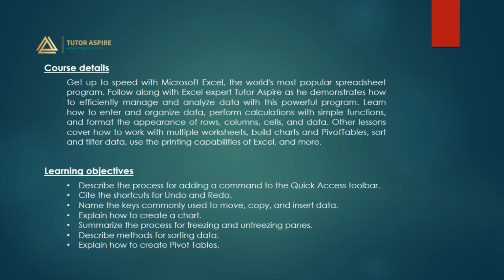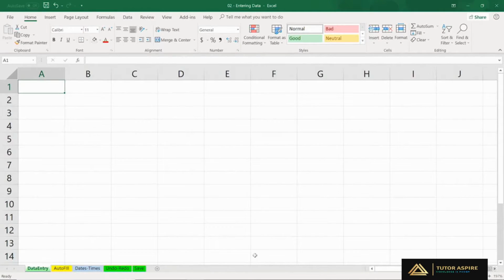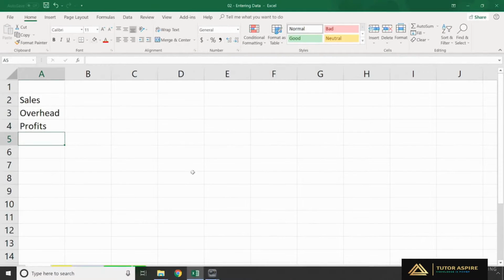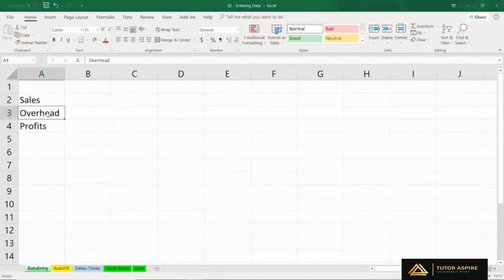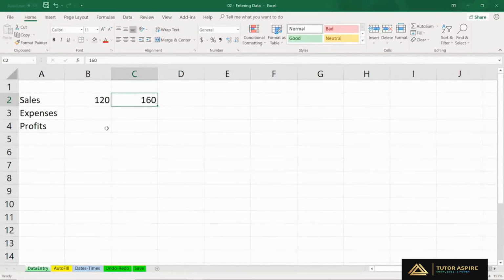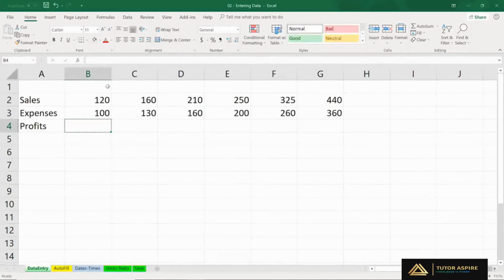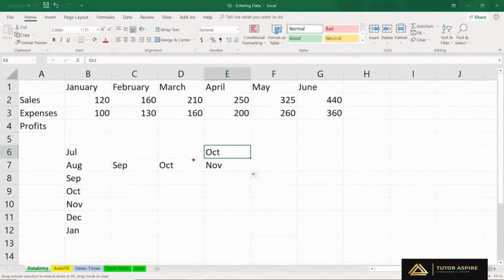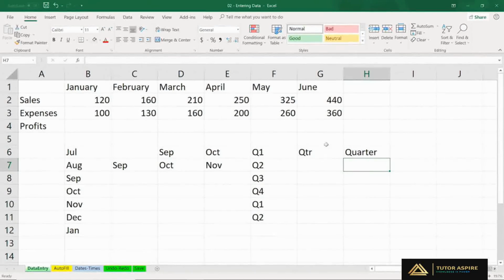Exploring data entry, editing, and AutoFill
Course Details
Get up to speed with Microsoft Excel, the world's most popular spreadsheet program. Follow along with Excel expert Tutor Aspire as he demonstrates how to efficiently manage and analyze data with this powerful program. Learn how to enter and organize data, perform calculations with simple functions, and format the appearance of rows, columns, cells, and data. Other lessons cover how to work with multiple worksheets, build charts and PivotTables, sort and filter data, use the printing capabilities of Excel, and more.